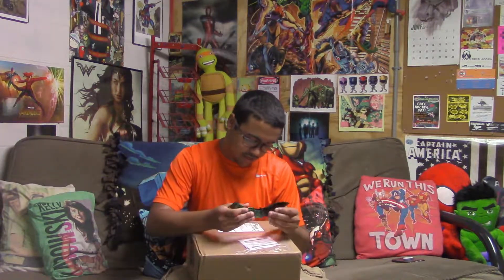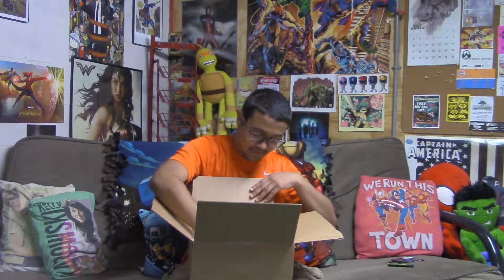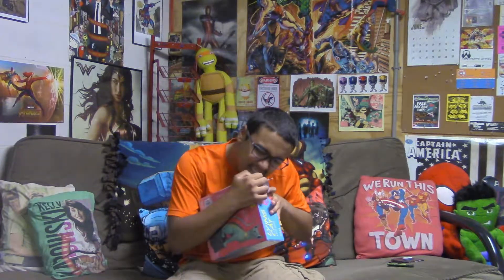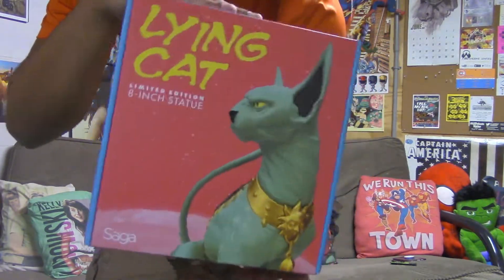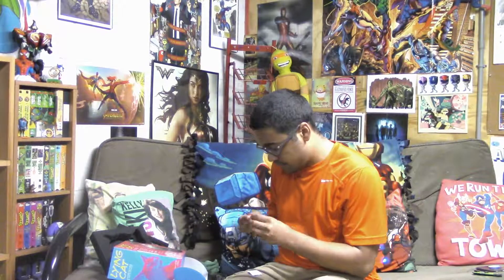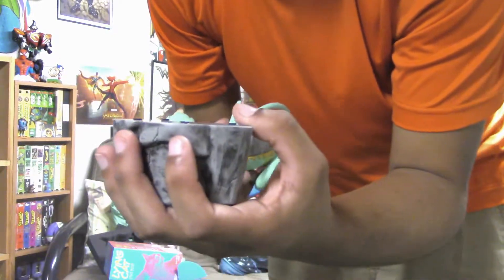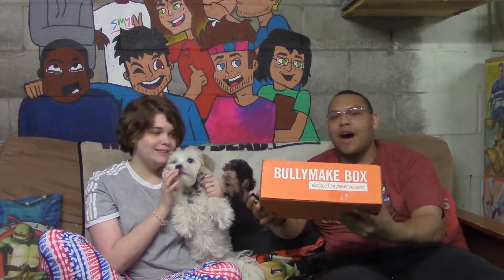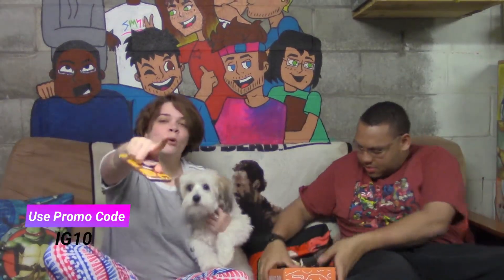Geek Room | Saga's Lying Cat Statue Unboxing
You're "lyyiiinnngg" if you don't think this is an awesome statue!

》Geek Squad:
●Corbino: